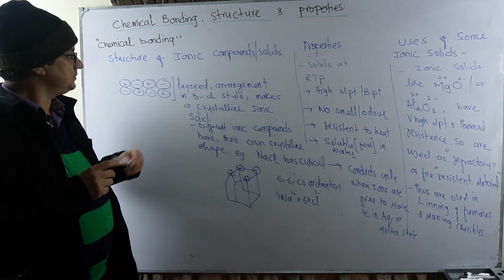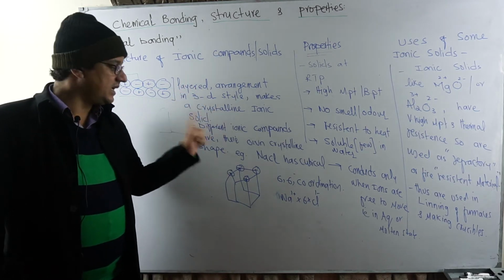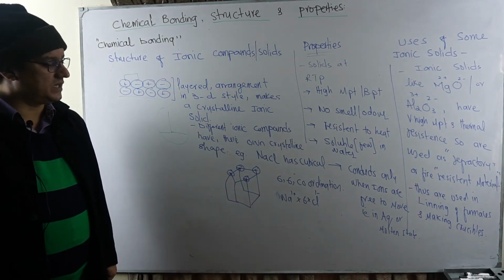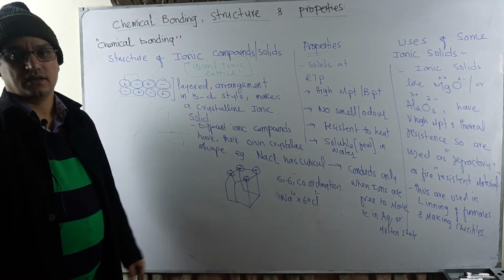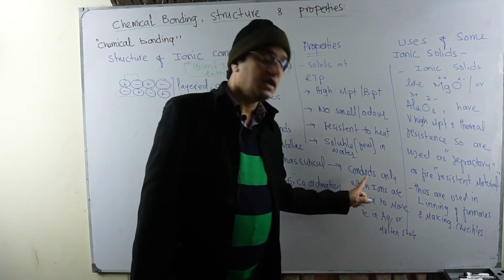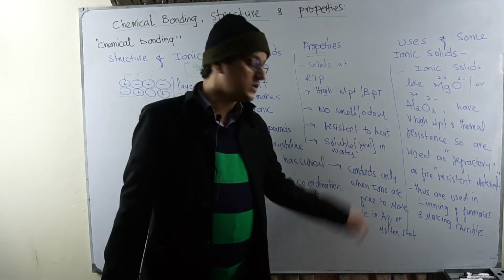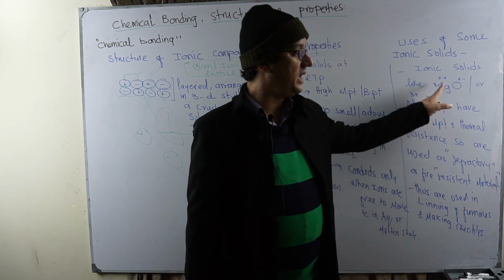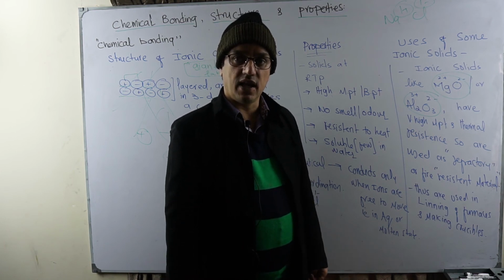CHEMICAL BONDING | 3